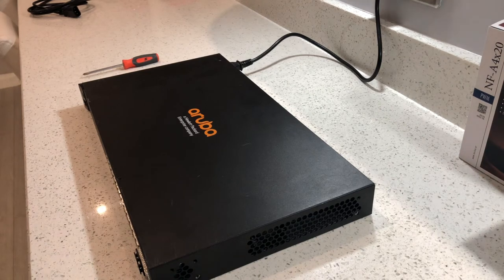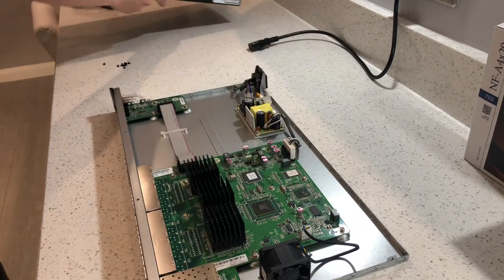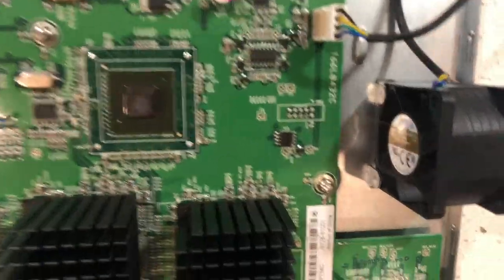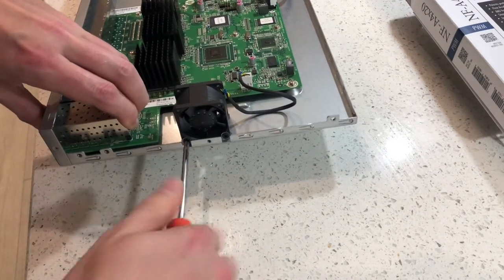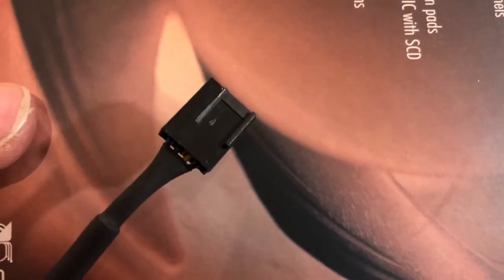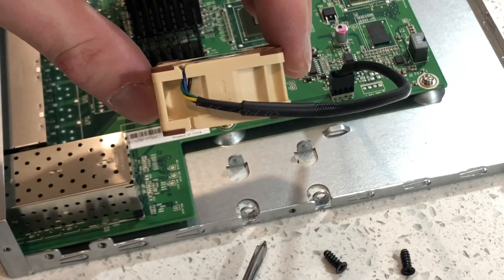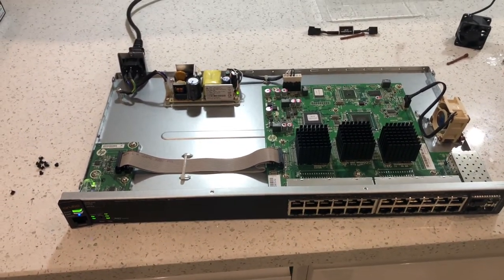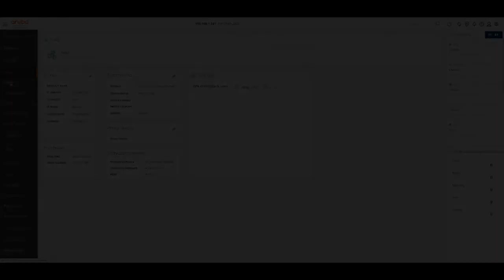HP Aruba 2530-24G J9776A Network Switch Noctua Fan Upgrade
Upgrading a HP/Aruba 2530-24G J9776A with a Noctua NF-A4x20 PWM Fan